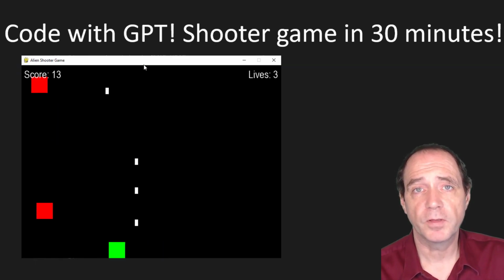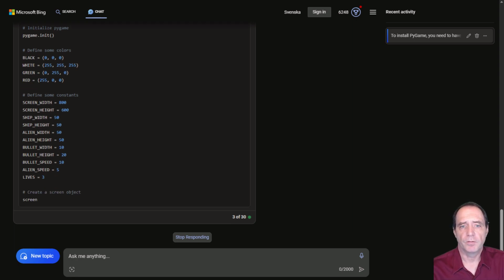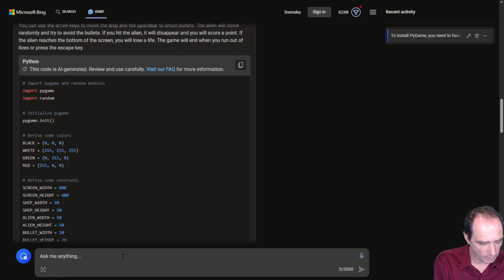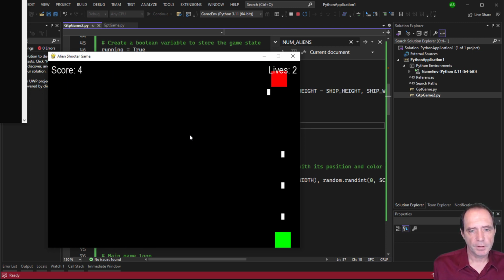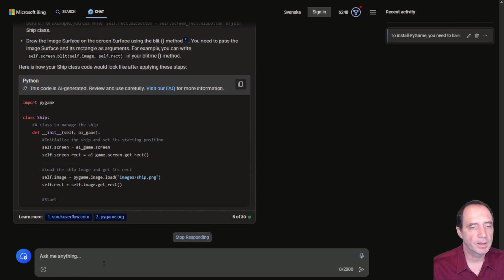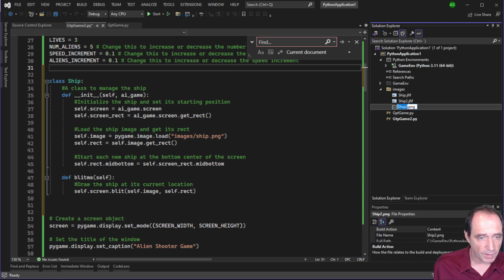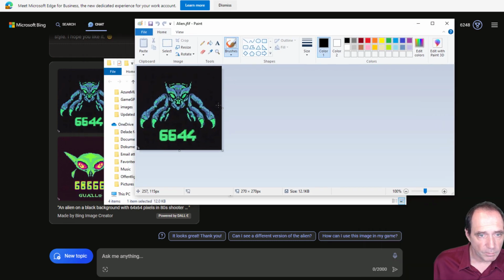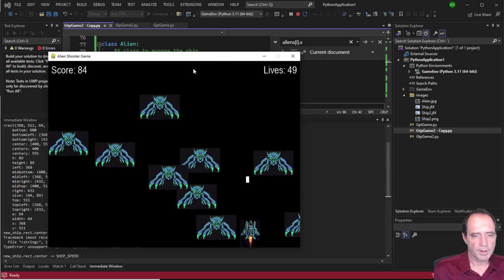Code with ChatGPT – Shooter game in 30 minutes!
In this webcast I’ll be enhancing my coding skills using Chat GPT in Bing. I’ll start out by asking for some tips on game development, and how to install PyGame. I’ll then ask Chat GPT to create the code for a basic shooter game. We can then use Chat GPT to create improvements in the game, by adding more aliens to make the game more challenging. Finally, we can use the Dall-E image generation capabilities in Bing to generate images for our spaceship and the aliens.

I’ll be using a combination of GPT code generation and traditional troubleshooting and debugging and showing how Chat GPT can turbo-charge your development skills and improve productivity. Hopefully this should be a great demo of how Chat GPT can be leveraged by developers to learn and explore new frameworks and techniques.